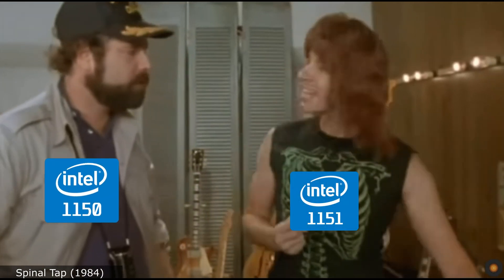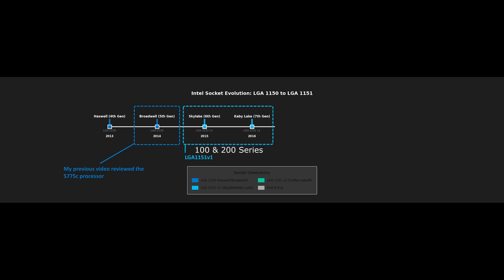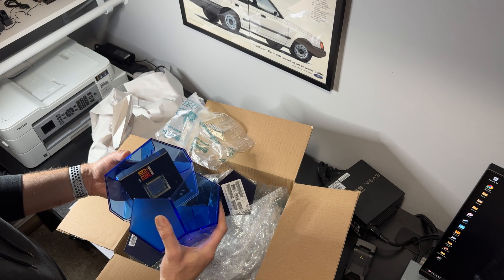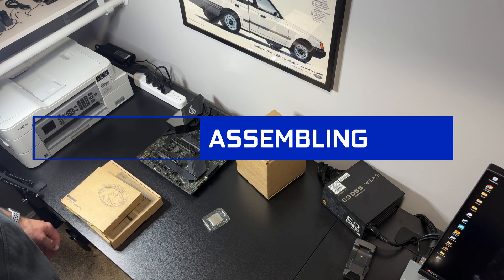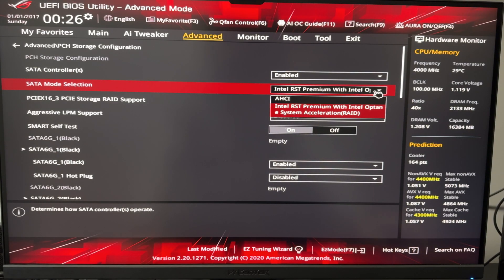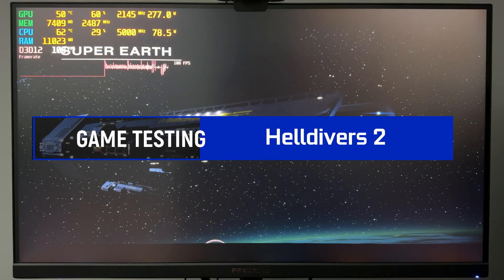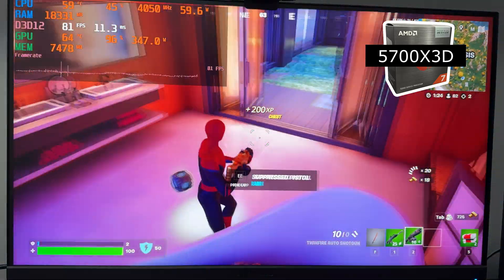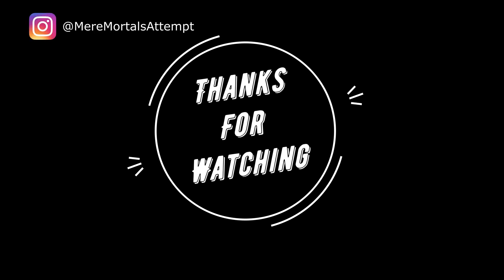Overclocking the i9-9900KS | Is LGA1151 Still a Gaming Powerhouse?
In this video, I’m pushing the limits of the LGA1151 platform by overclocking the Intel i9 9900KS to see if it can still deliver a solid gaming experience in 2025. As one of Intel's most powerful 8-core processors from the previous generation, the i9 9900KS has had a lasting impact on the gaming world—but can it keep up with modern titles and technologies? Watch as I push this CPU to its maximum performance in real-world gaming scenarios and benchmark it against today’s top games.

I’ll also take a deep dive into the history of the LGA1151 socket, tracing its evolution from earlier generations to the i9 9900KS, and highlighting the innovative technology that paved the way. Whether you're a tech enthusiast, gamer, or simply curious about how older hardware holds up in 2025, this video has everything you need. Tune in to see if this iconic Intel CPU can still deliver top-tier gaming performance in 2025!

Parts Used for This Build:
* Crucial P3 1TB M.2 NVMe SSD
* Sabrent M.2 to PCIe 16x Adapter
* Noctua NH-D15 CPU Cooler
* Sapphire Radeon 7900 XTX Graphics Card
* 16GB Corsair Vengeance 3200MHz DDR4 RAM
* Thermaltake 850W Gold Power Supply